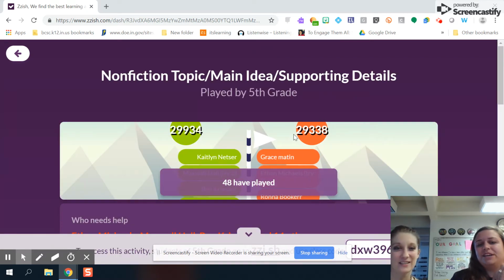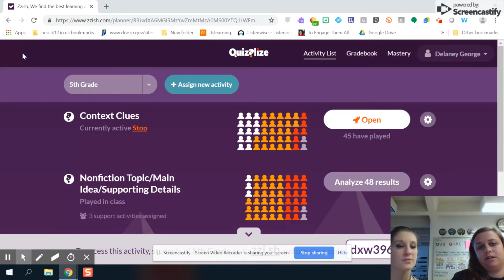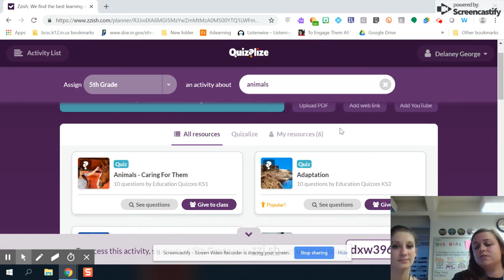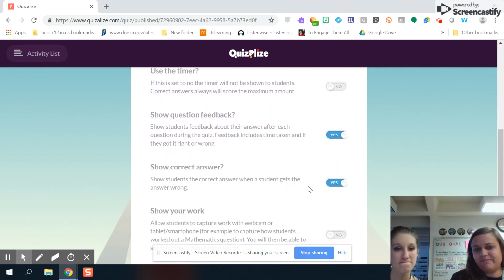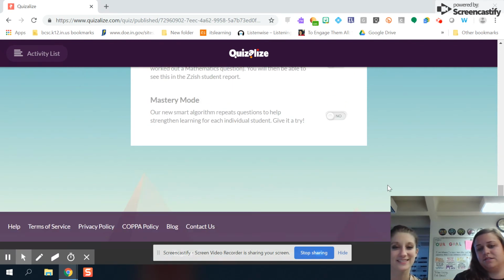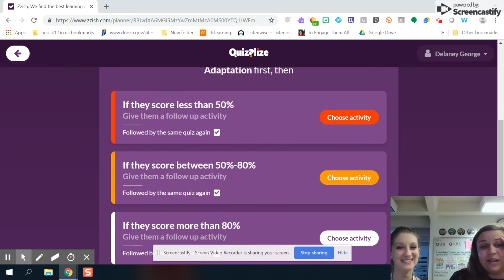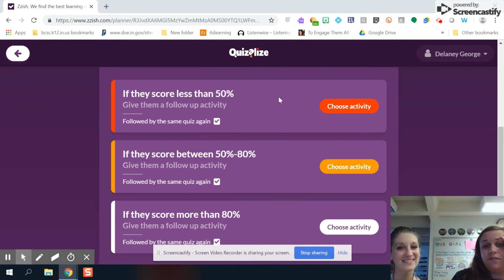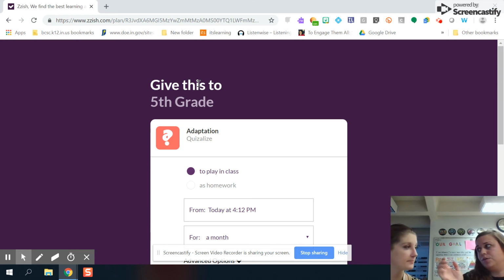11 30 18 Quizalize Assessment & Gaming Tool : Four Minute Friday Fun with BCSC Tech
Tutorial on how to utilize the free assessment and gaming tool Quizalize in your classroom. Includes tips on how to create classes, assign work, use the library of questions for premade assessments, and provide additional practice to students who need it.
Presented through the lens of Universal Design for Learning.